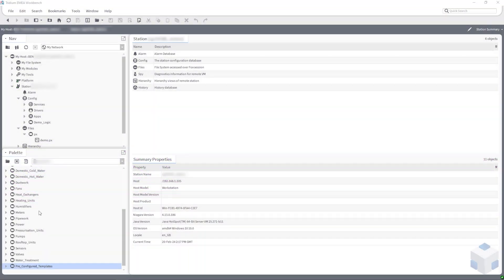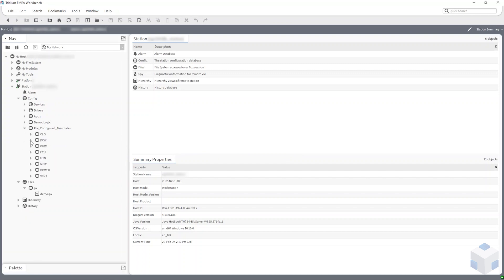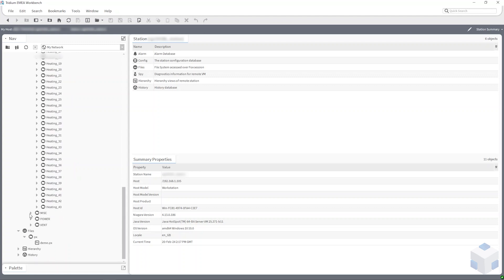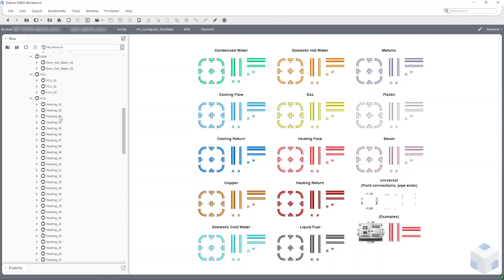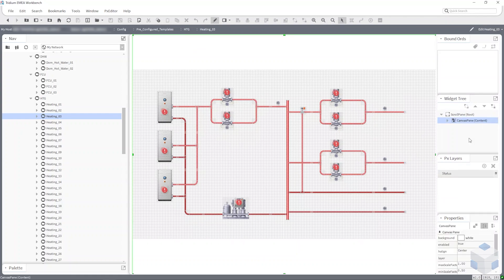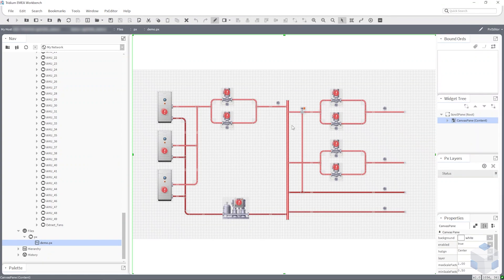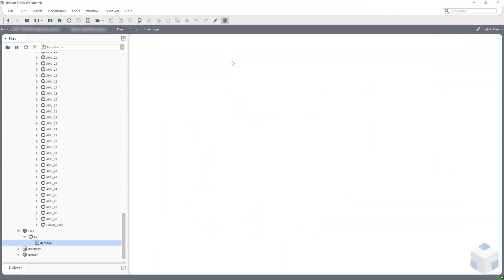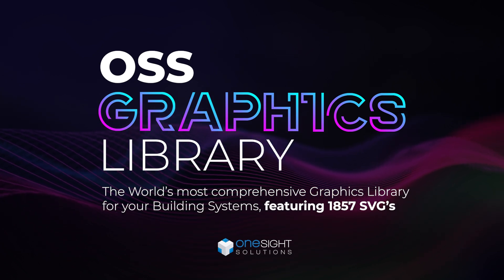ossGraphicsLibrary: Easily Build Niagara PX Graphic Pages with Templates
Watch How: Build PX Page Graphics in Rapid Time with Templates

Build With Ease | Flexible Licensing | Faster Composition | 1857 Assets

A Cutting-edge Library of 1857 SVG's for any Niagara-based Building Automation and Control System, with Templates & Snap Design Functionality.

➡️ 1857 Universal Assets: Meticulously crafted, state-of-the-art, cross-compatible assets. A modern library for all BMS systems

➡️ 240+ Animated Assets: Including motion sequences, thermal variations, and dynamic animations that respond to real-time data

➡️ Scalable Vector Graphics: Consistent quality at any scale. Optimal fidelity across devices, game-changing for your projects

➡️ Build With Ease: Easy drag, drop, and snap building providing seamless alignment across all assets, each divisible by 5 pixels for 25% quicker composition

➡️ Pre-Configured Templates: Expanding collection of more than 125 pre-made and customisable templates to fast-track page assembly

➡️ Flexible Licensing: Can be Purchased and Licensed per Device, or per Supervisor.

Available for: The library is compatible with all Niagara 4-based platforms (version 4.10 or above), including Trend IQ Vision, Honeywell WEBs-N4, CentraLine Arena NX, ABB INTEGRA-Supervisor, Distech Controls EC-Net 4, and Johnson Controls FX Workbench.